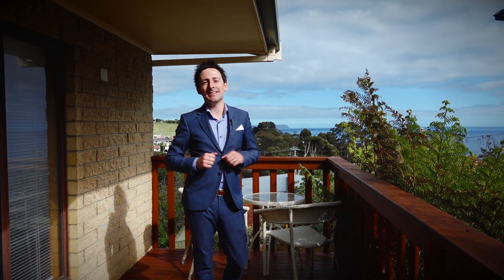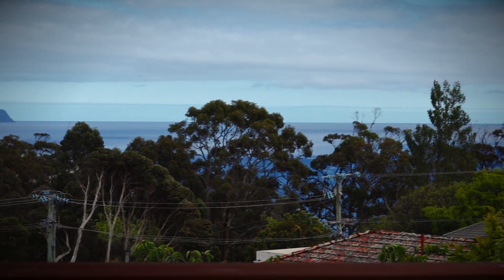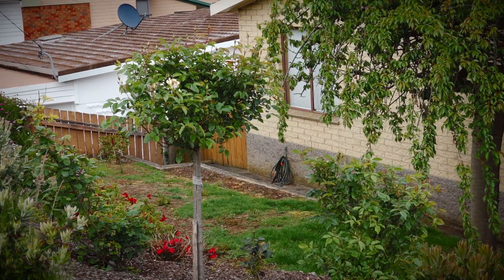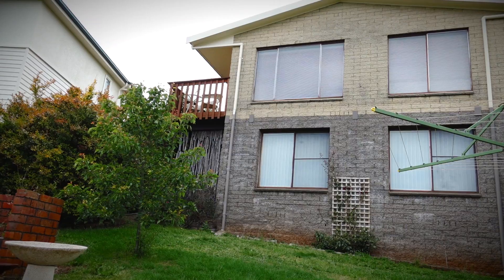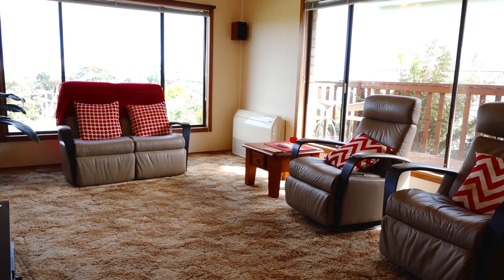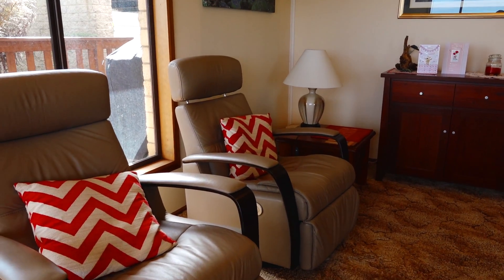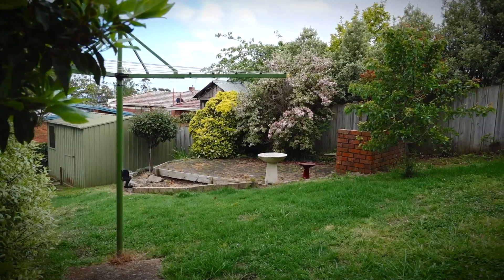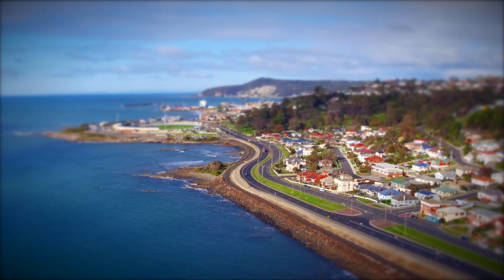One Agency Burnie - 4 Villiers Street, PARKLANDS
4 Villiers Street, PARKLANDS
3 Bedrooms, 1 Bathroom and 2 Car spaces